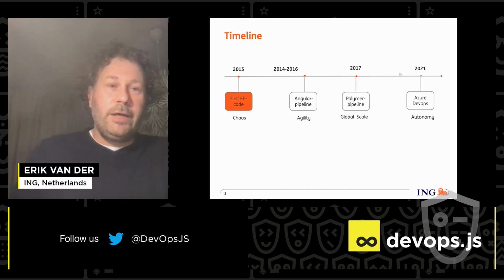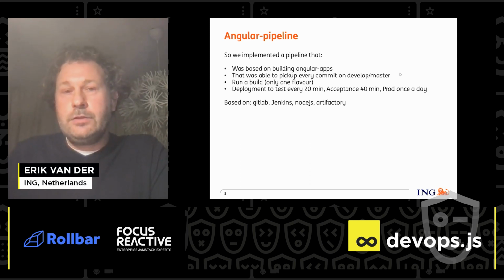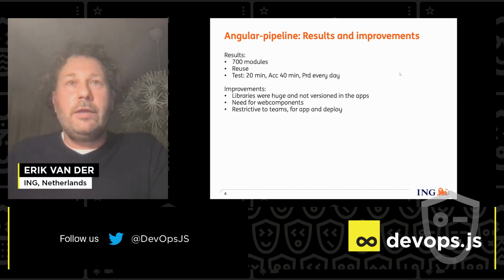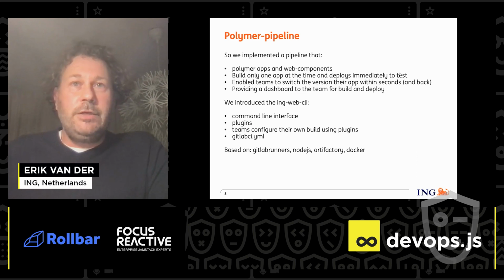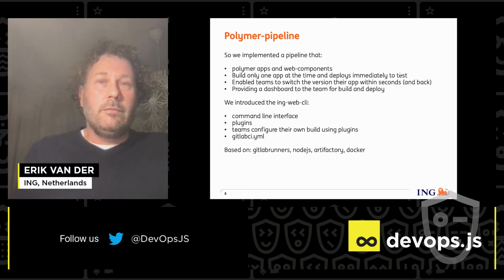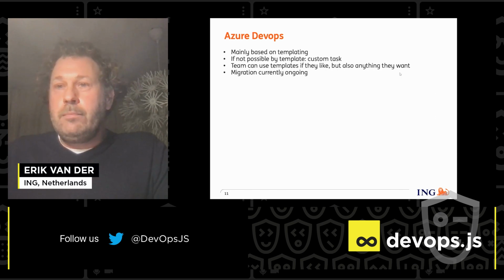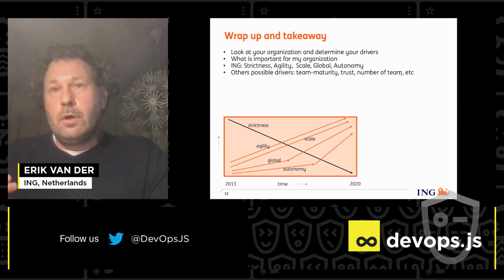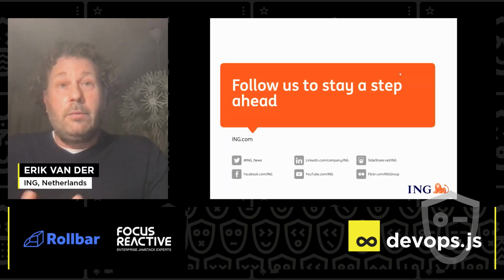ING’s Journey in Building and Deploying Frond-end Code – Erik van der Voort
Talk: ING’s Journey in Building and Deploying Frond-end Code

Within ING we have been dealing with JS/FE for quite some years now. Starting with nothing we evaluated the CI/CD process for this, via multiple stages into what it is right now. I will go along these stages to inspire you to create a similar process for your own company.